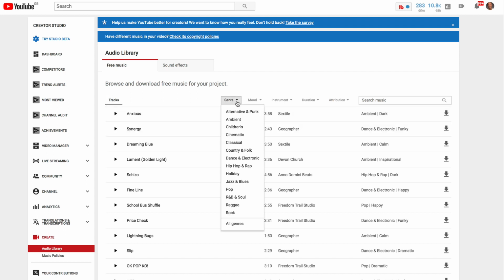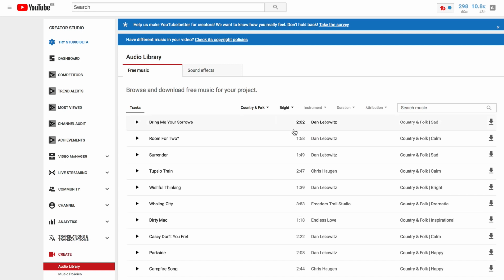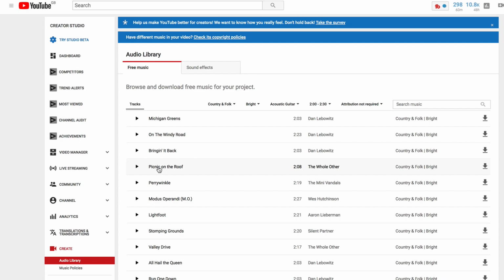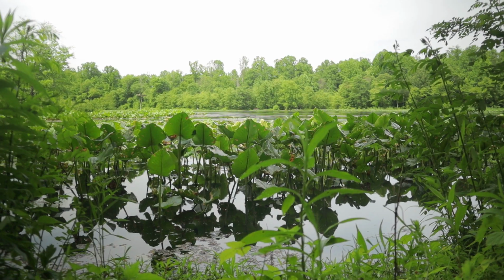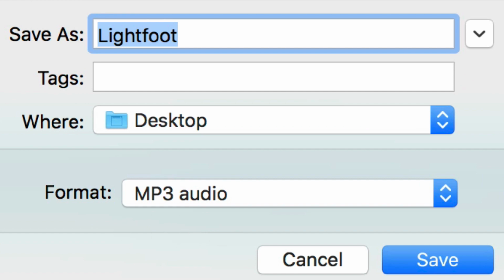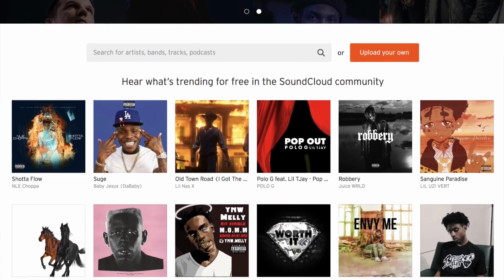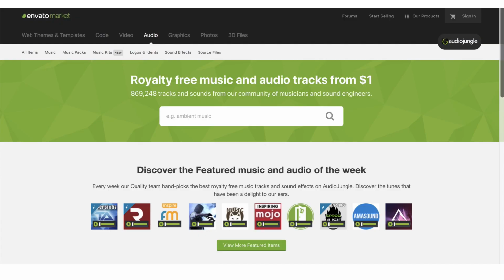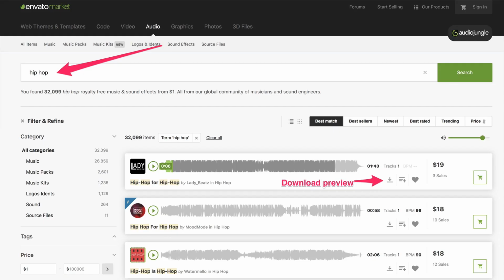How To Use CREATIVE COMMONS MUSIC on YouTube (without copyright strike)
Have you ever wanted to add a music clip to your YouTube video but were afraid of getting  a copyright strike? In this video you’ll discover how to use creative commons music on YouTube so you won’t have to worry about getting a copyright claim on your video.